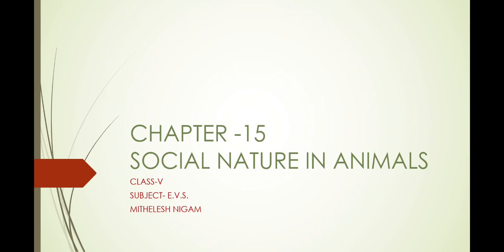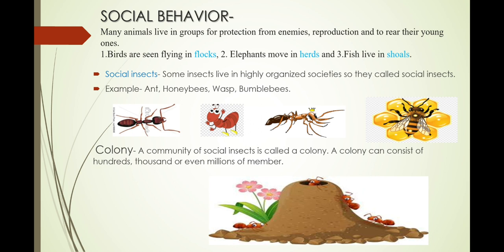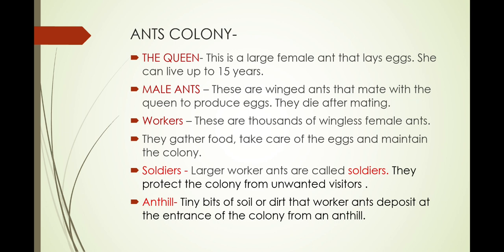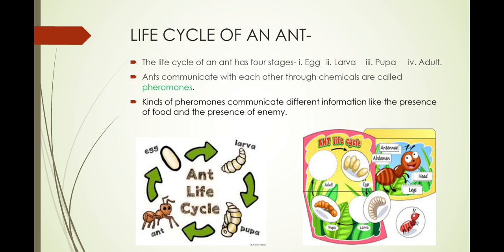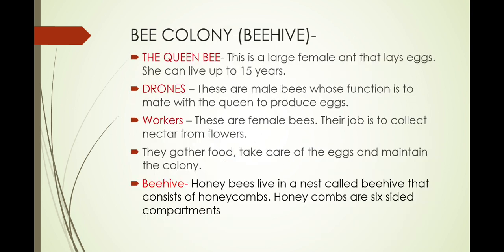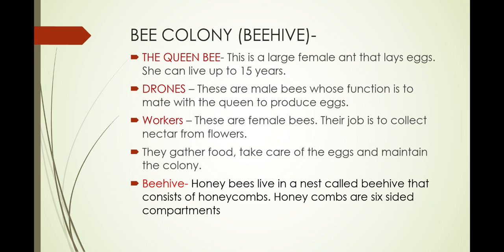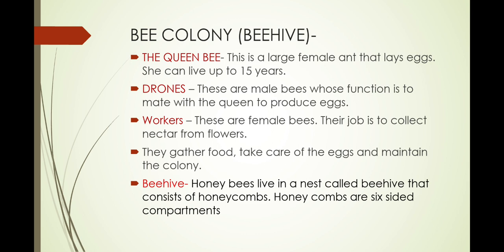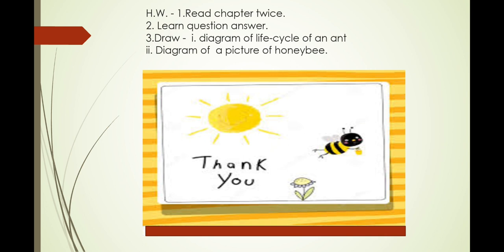CLASS_V SUBJECT_E.V.S. CHAPTER_15 SOCIAL NATURE IN ANIMALS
CLASS_V
SUBJECT_E.V.S.
CHAPTER_15 SOCIAL NATURE IN ANIMALS